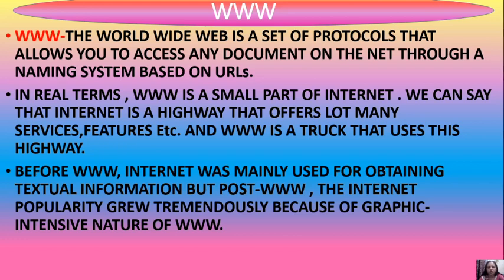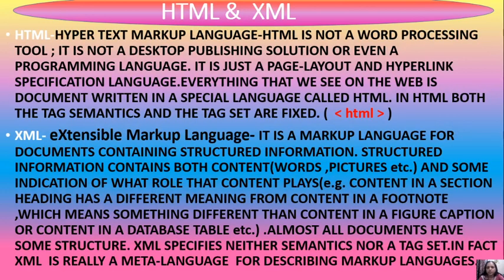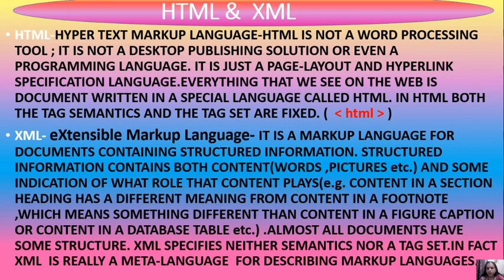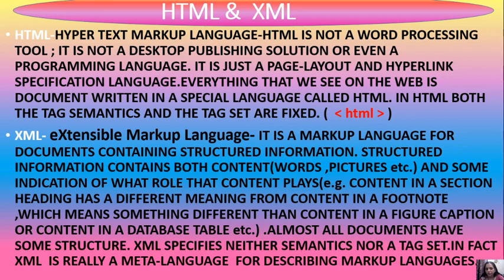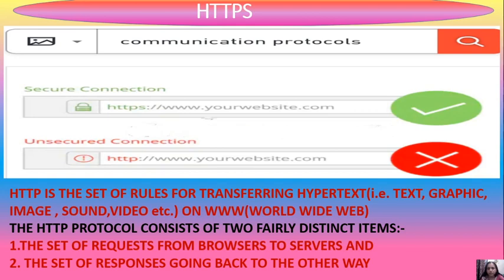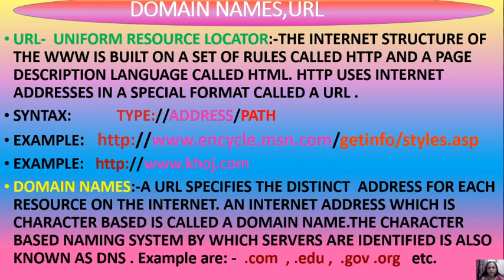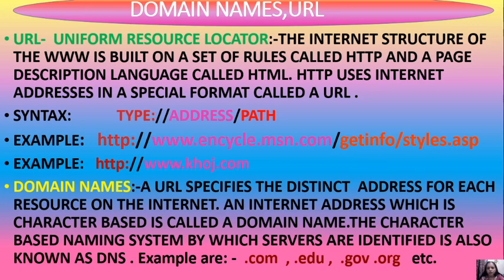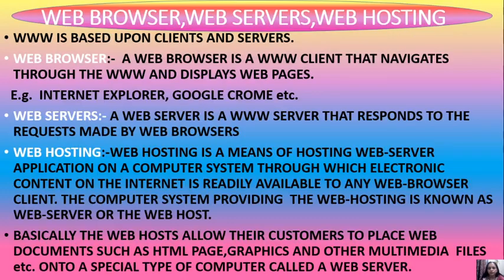COMPUTER NETWORK Part-24 WEB SERVICES(WWW, HTML,XML,DOMAIN ,URL,BROWSER & SERVERS,WEB HOSTING)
INTRODUCTION TO WEB SERVICES(WWW, HTML,XML,DOMAIN ,URL,BROWSER & SERVERS,WEB HOSTING)
COMPUTER NETWORK Part-24
WWW,HTML,XML,HTTP,DOMAIN NAMES,URL,WEBSITE,WEB BROWSER
WEB SERVERS,WEB HOSTING